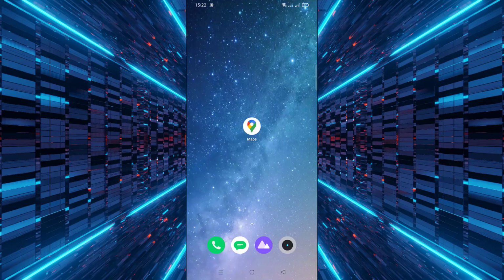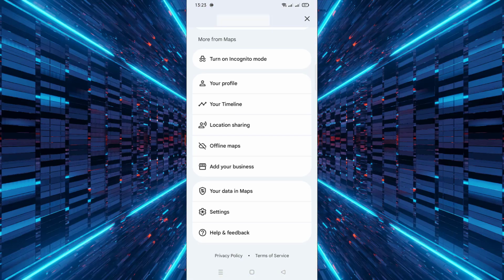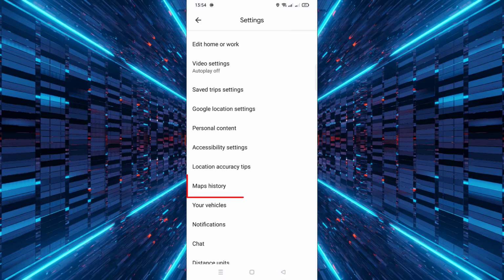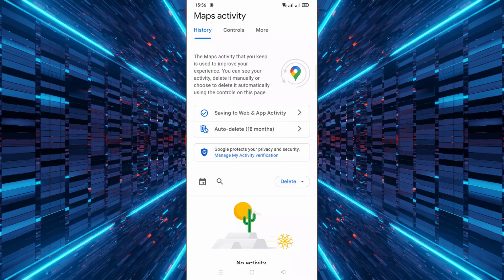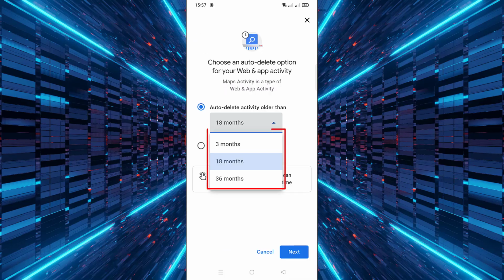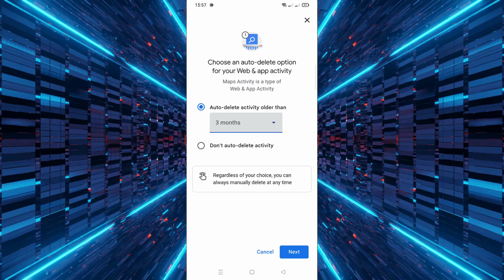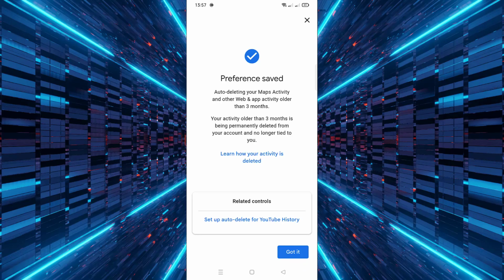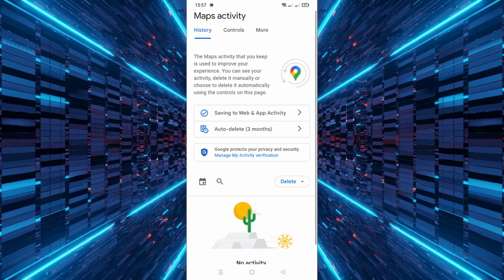How to Auto Delete Google Maps Activity on Mobile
Learn how to enable auto delete for your Google Maps activity to keep your location history private and secure.

This video shows you how to manage Google Maps history, control your location data, and automatically delete activity based on your preferred time frame.

Protect your privacy while using Google Maps and take control of your data in just a few easy steps.

Following these tips ensures your location history is deleted automatically and helps you maintain better online privacy.

Stay updated with more tutorials on Google Maps, Android privacy tips, and managing location tracking.

Google Maps auto delete, Google Maps history, Google Maps privacy, delete location history, Android Maps settings